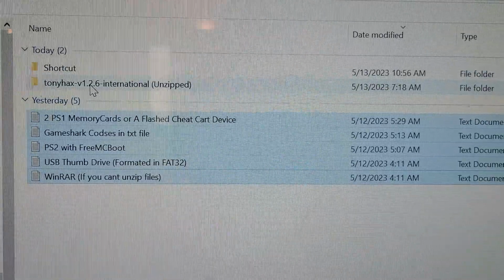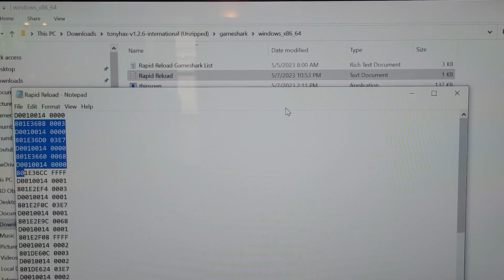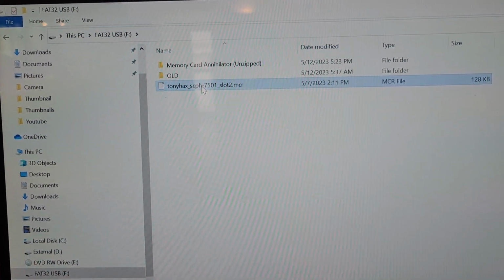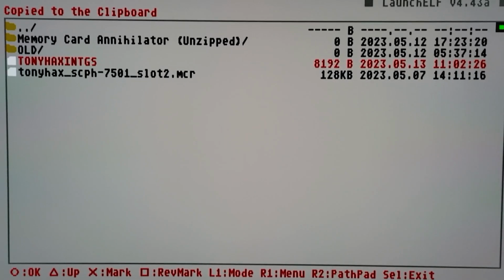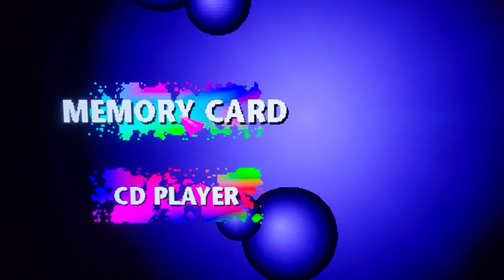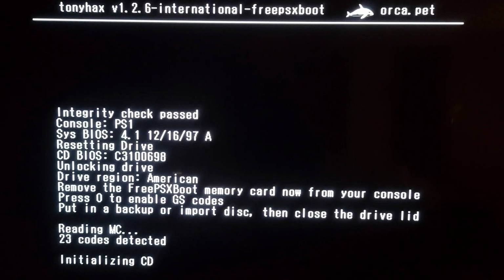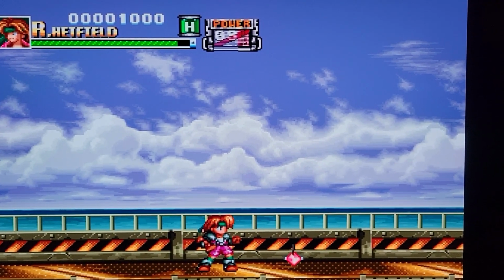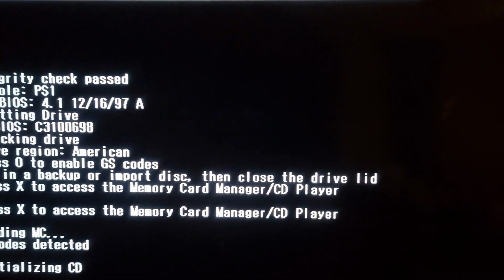HOW TO gameshark card for Tonyhax International - part 1 slot1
Step by step how to make a gameshark memory card, to use with the new tonyhax international update

Tonyhax International v1.2.6 download package
(for gameshark folder & 'thigsgen' exe)

* A Tonyhax International Slot2 FreePSXBoot Memory Card (v1.2.6 or higher)
* Gameshark Codes (for .txt file)
* A PS2 console running FreeMCBoot (to use launchELF)
* WinRAR (If your windows cant un-zip)
* USB Thumb Drive (Formated in FAT32)
Another Option is parallel device, cheat cart with Tonyhax Internatinoal (v1.2.6 or higher)

Clarification 30secs in: Cant run European/50hz on American/60hz CRT TVs